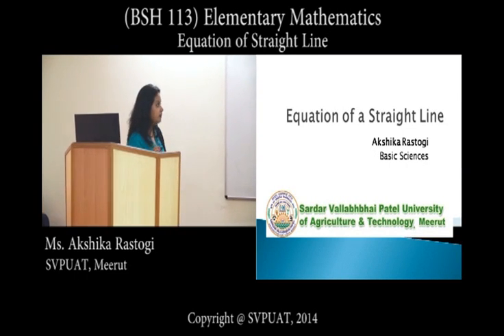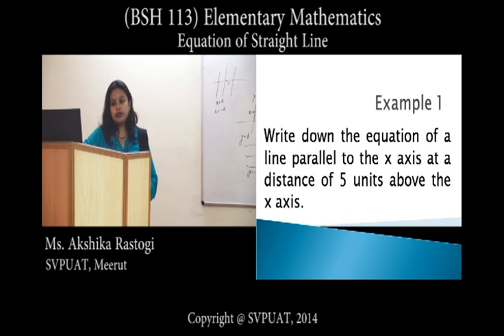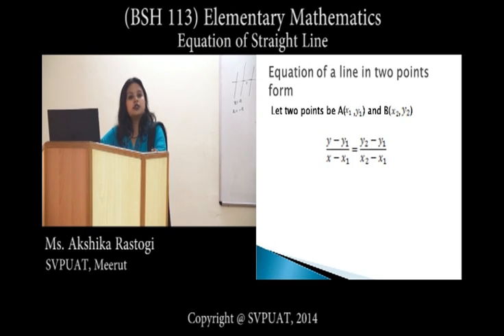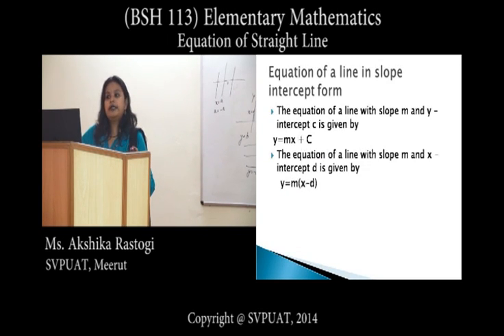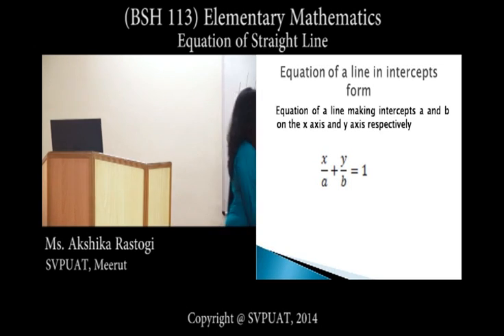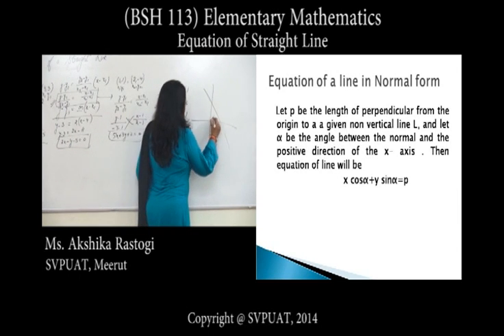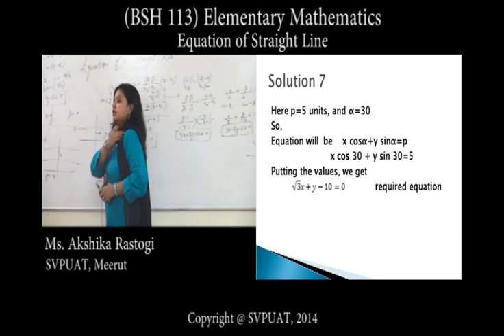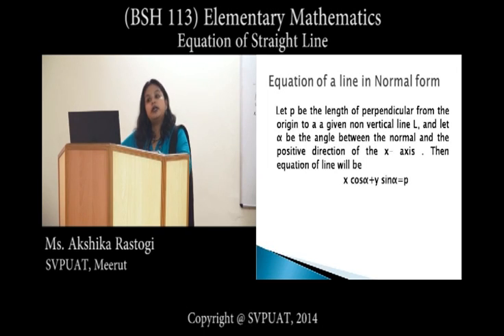(BSH 113 Elementary Mathematics) equation of straight line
equation of straight line_SVPUAT_Ms. Akshika